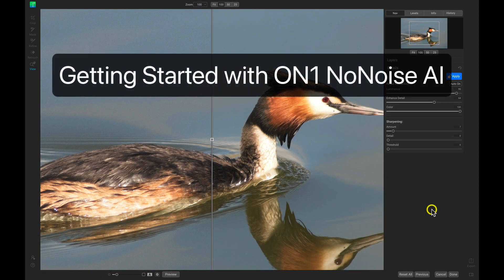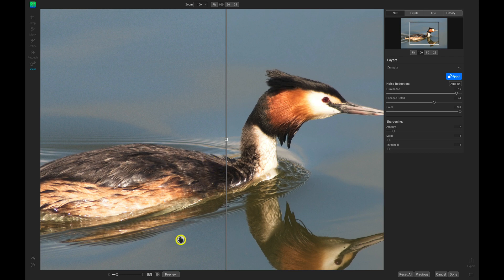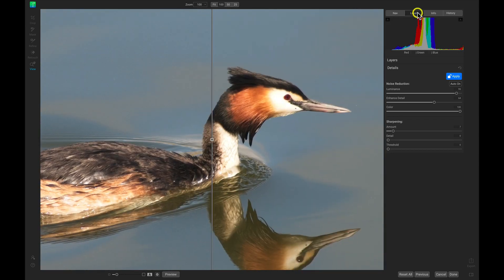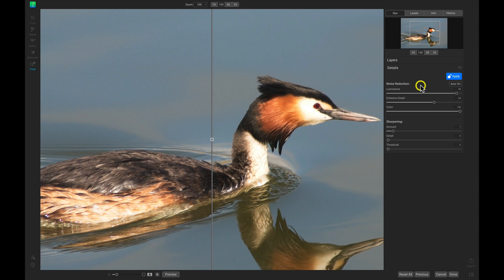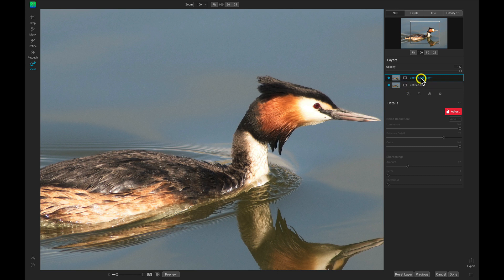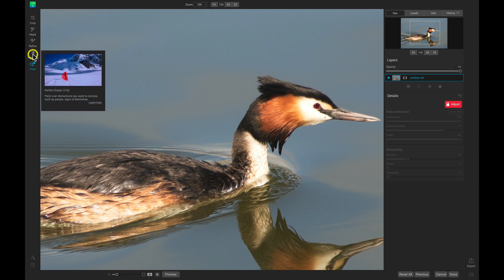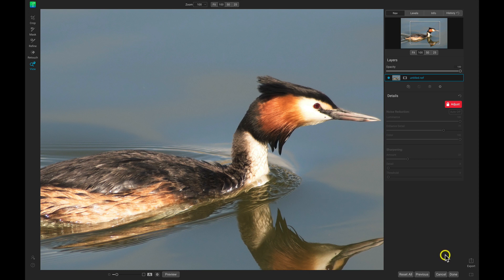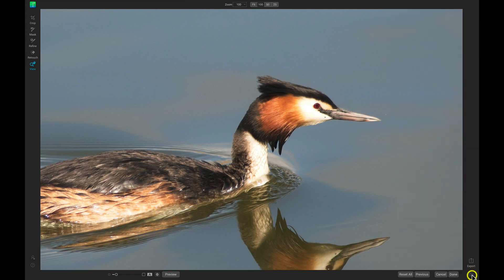A Quick Tour of ON1 NoNoise AI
Take a quick tour of ON1 NoNoise AI to get acquainted with the interface. We'll discuss where you'll be spending most of your time inside of NoNoise AI as well as how to navigate to various tabs and tools.